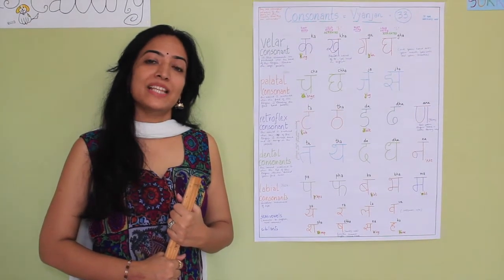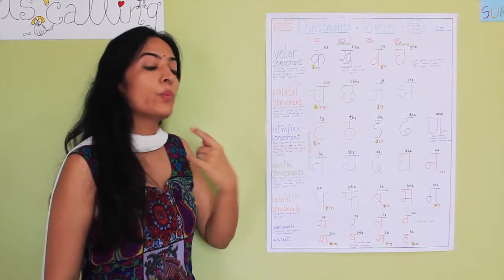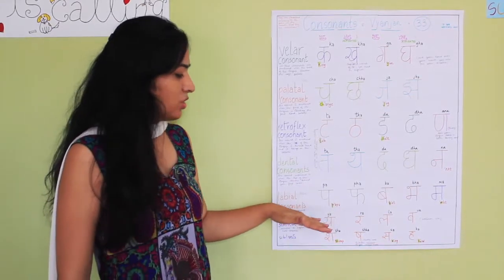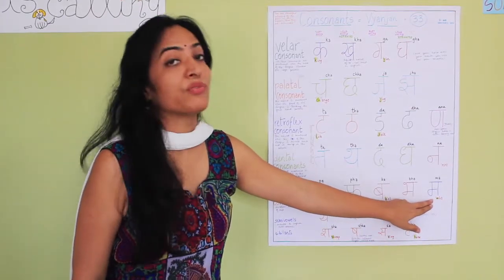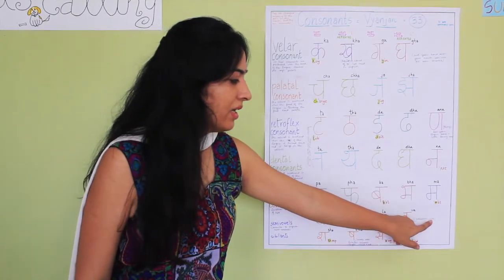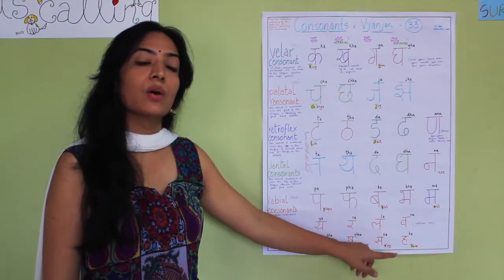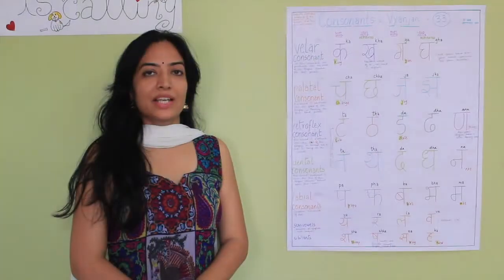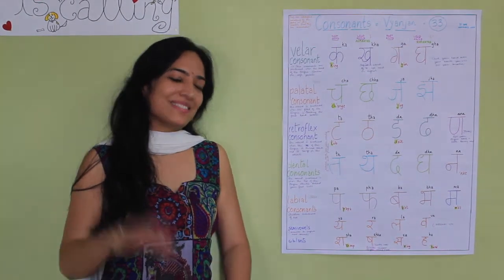Making Hindi Simple with Meghana Pendse - Consonants 02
Meghana Pendse is an independant tutor who simplifies and teaches the language of Hindi based out of Mumbai, India. Currently she takes personal hindi tuitions, on the verge of publishing Hindi learning textbooks and conducting digital learning courses.